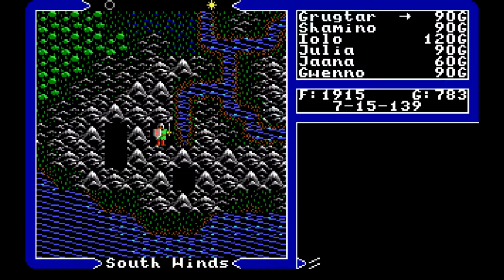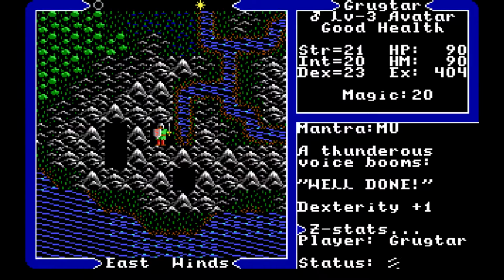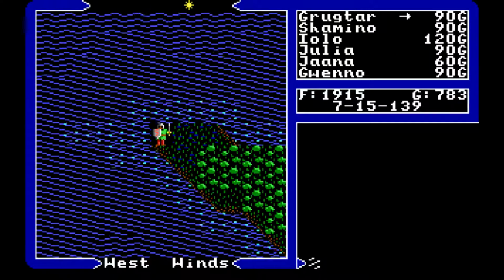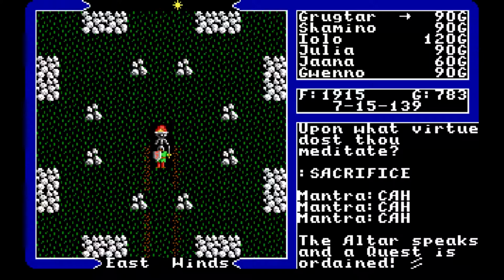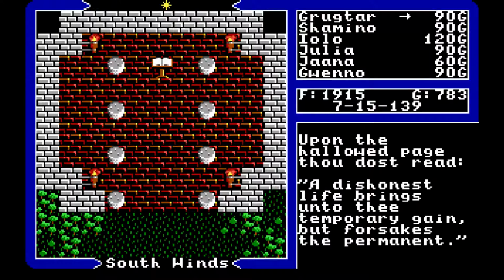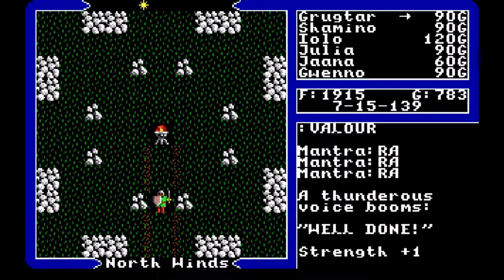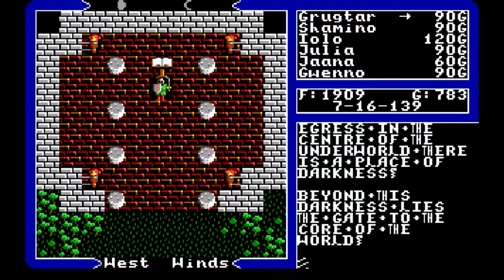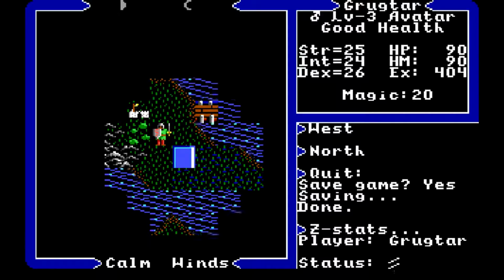Ultima 5 Let's Play: Ep 21 (Completing the Shrine Quests)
Join me as return to Britannia and bring the light of the Avatar to a land darkened by the evil Shadowlords!